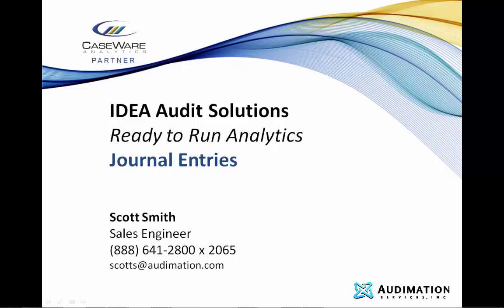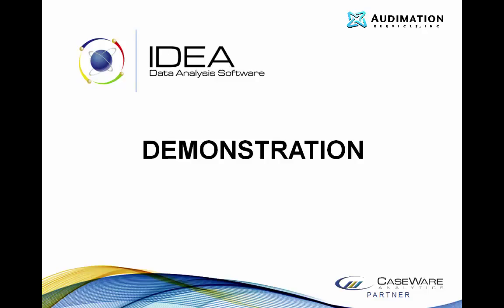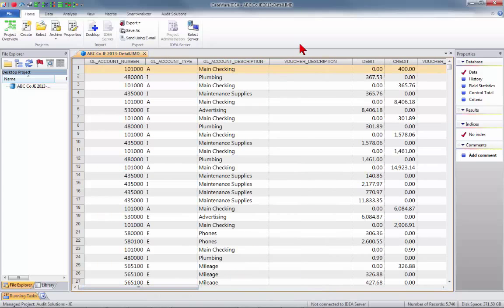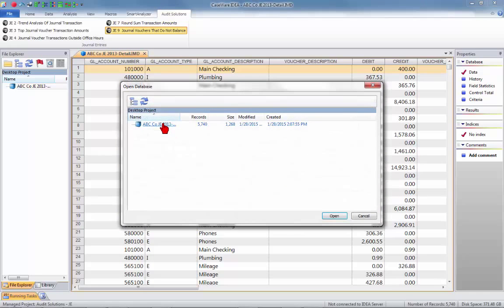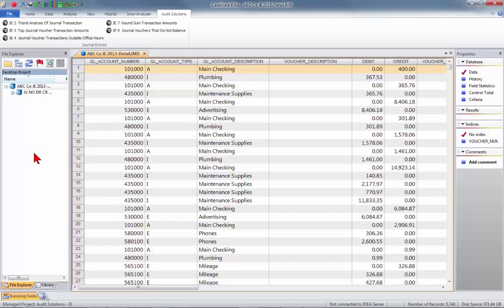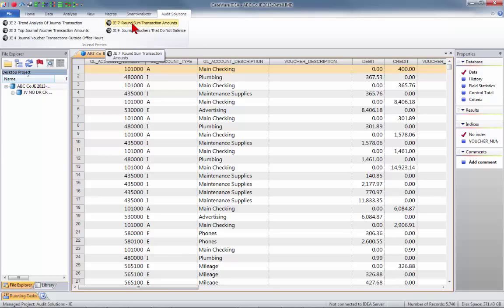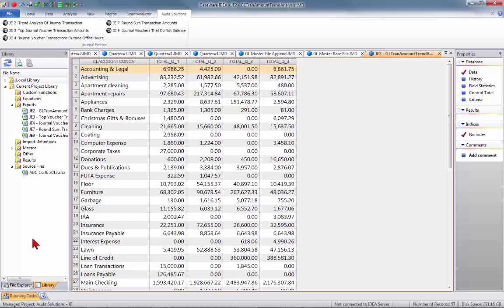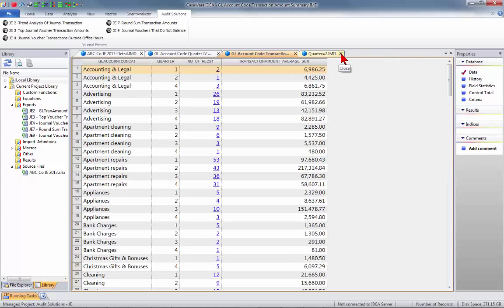Journal Entry Controls Audit Solution